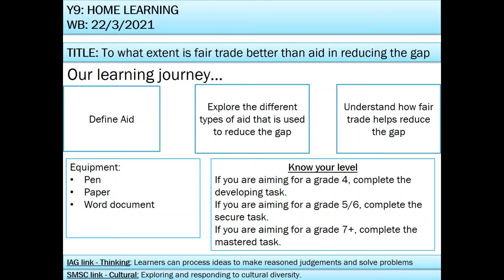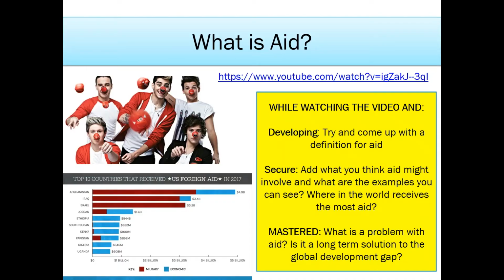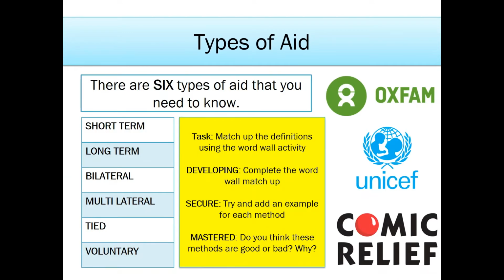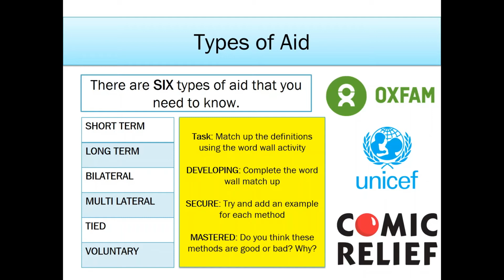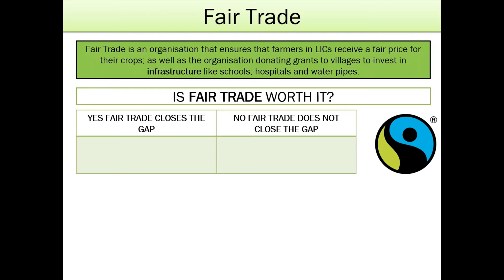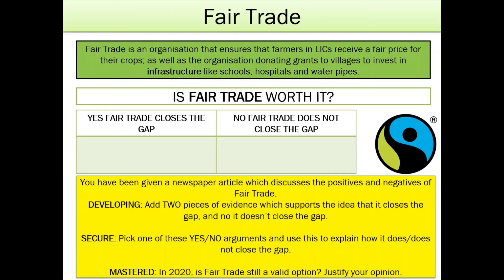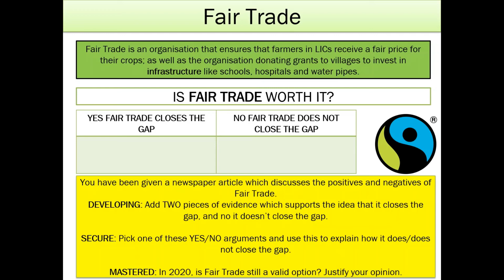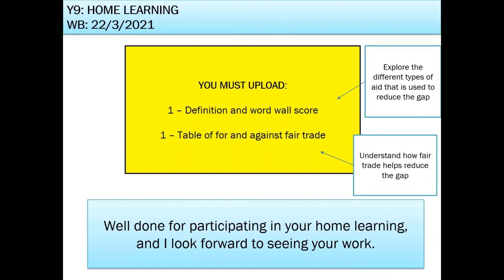Geography - YEAR 9 FAIR TRADE